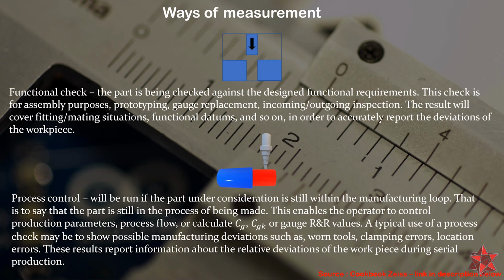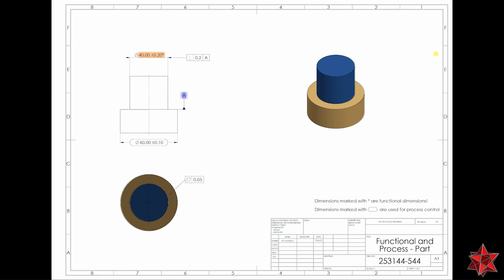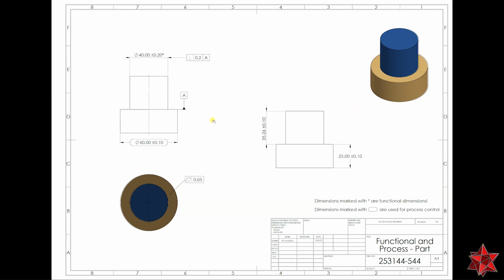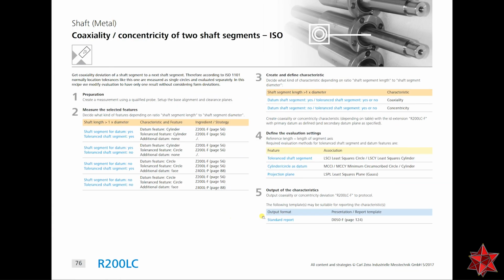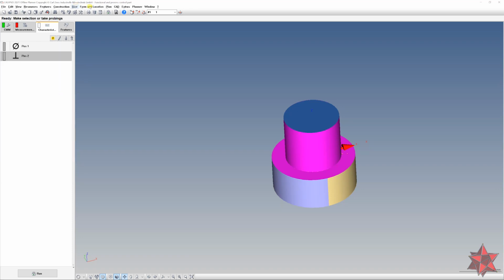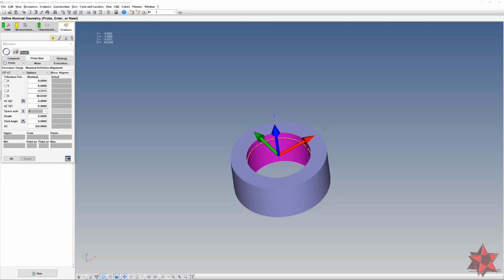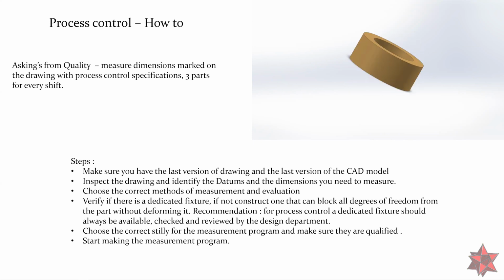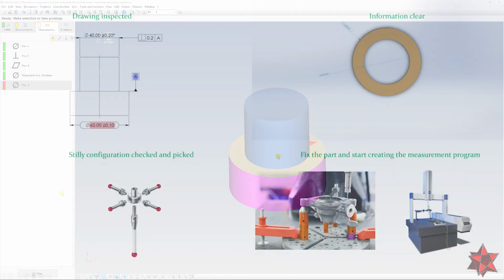Functional check or process control ? Calypso example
In this video we present what functional check measurements are but also what process control measurements are, differences in evaluation and example in Calypso.